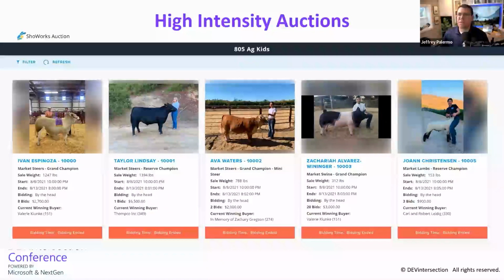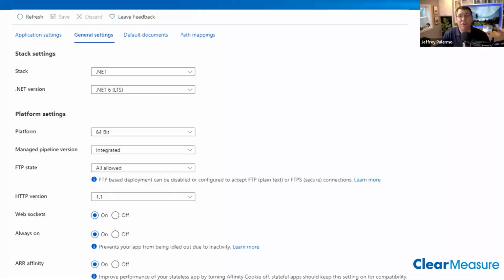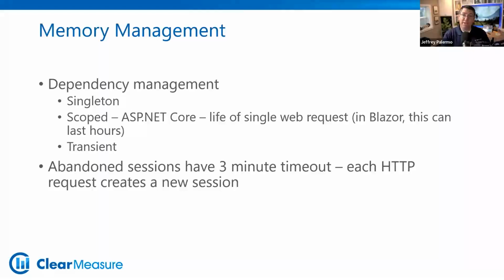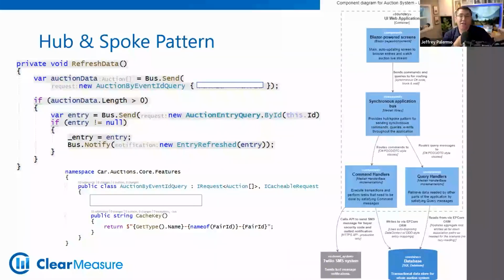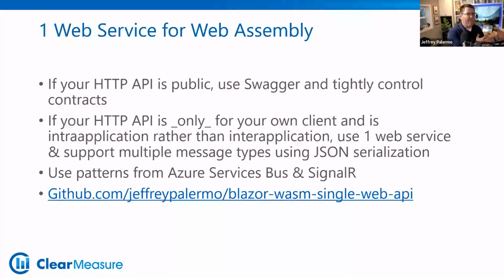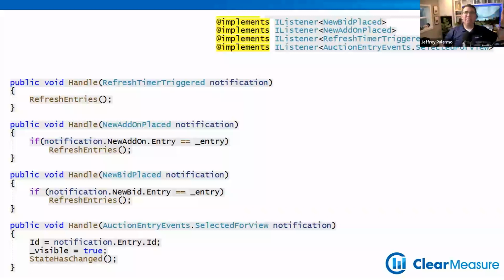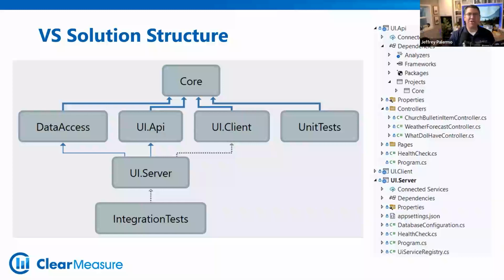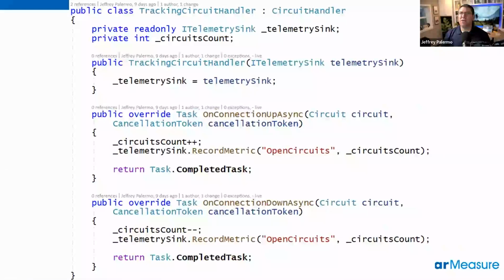August 2022 Webinar | Blazor Architecture Patterns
Blazor is an enabling new programming model for applications with C# and .NET. Blazor brings stateful application models to the web and to web-delivered scenarios.